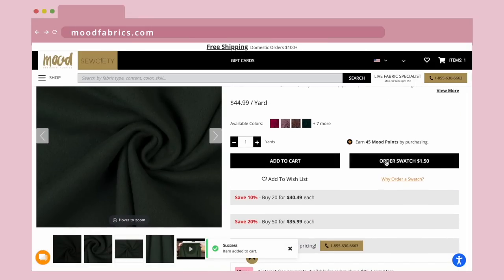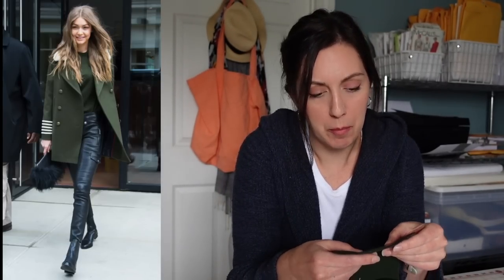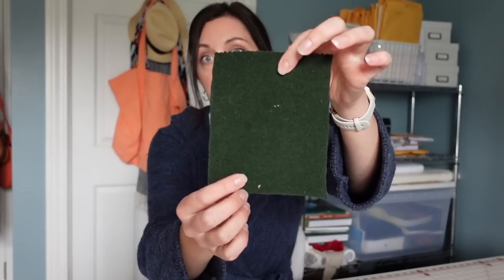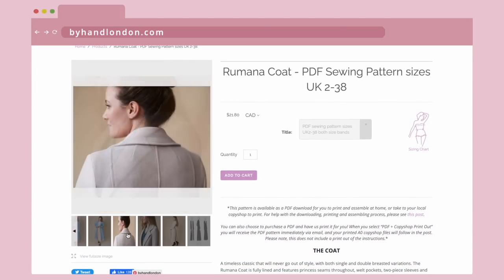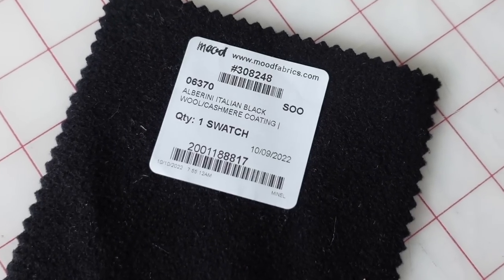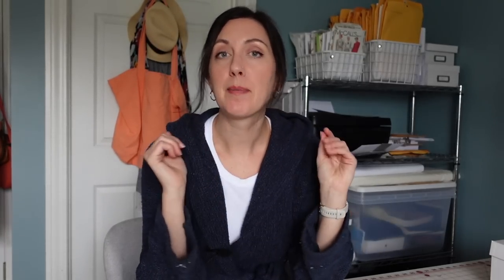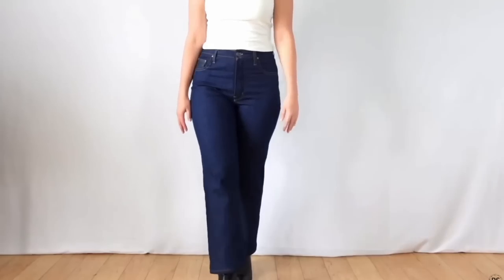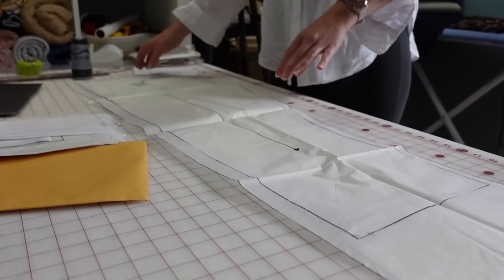I started (but did not finish) FOUR new projects this week | Fall Wardrobe Sewing, Ep. 2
FABRIC SOURCES:
Moodfabrics.com
Blackbirdfabrics.com
Corefabrics.com

CHAPTERS:
00:00 - Intro
03:11 - Tidy Studio
03:53 - Fabric Samples
11:14 - Coat Patterns Plans
15:53 - Pants Patterns Plans
16:48 - Modifying the Jeans Pattern
18:32 - Copying the Blazer

SUPPLIES and EQUIPMENT:

Fabric Scissors
Thread Snips
Olfa Rotary Cutter
Extra Rotary Blades
Medium Cutting Mat
Seam Ripper
Straight PIns
Schmetz Machine Needles
Chaco Chalk LIner
Flexible Tape Measure
Air Can (for cleaning out dust)
Sewing Machine Oil

MY EQUIPMENT:
Computer: Apple MacBook Air 13" (2021)